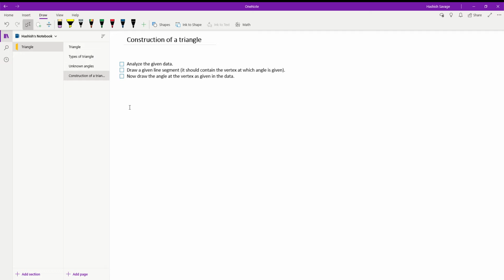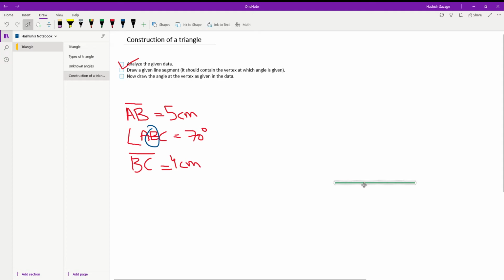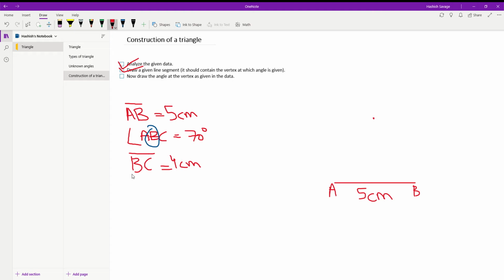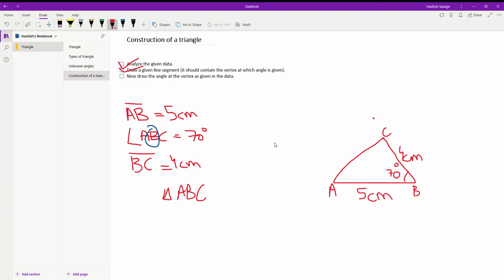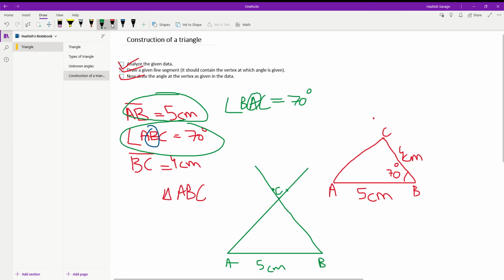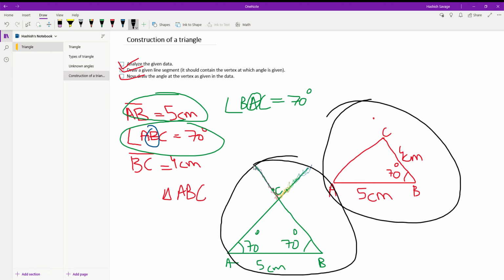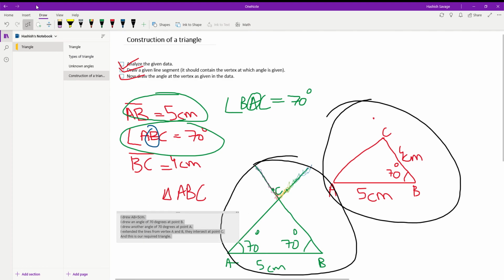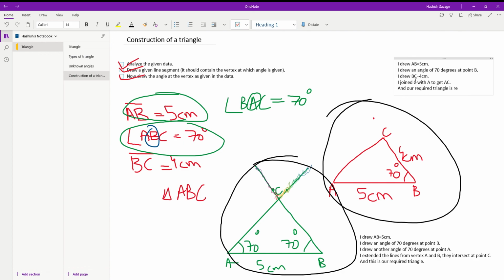Construction of triangle | Geometry | Grade 5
This video will allow you to construct a triangle according to the given set of instructions (given data).
 Two types of cases are discussed in it:

1- When two sides and one angle is given.
2- When two angles and one side is given.

In the end, construction procedure is also explained.